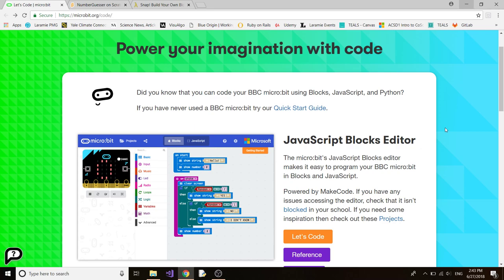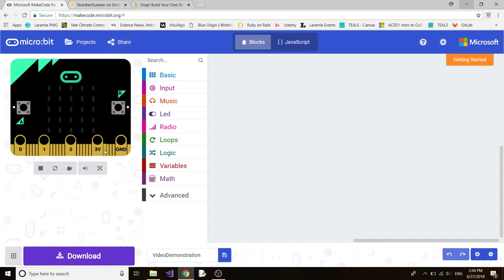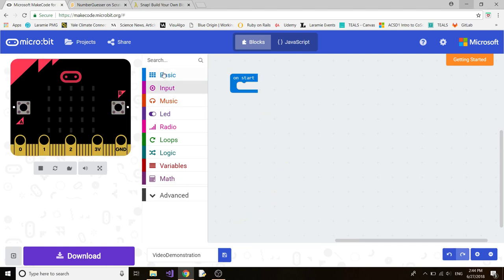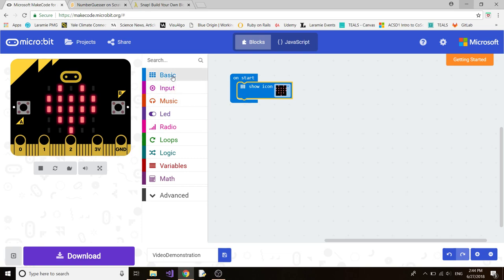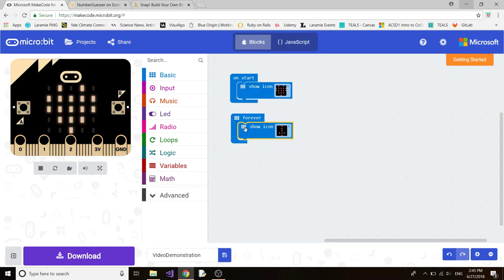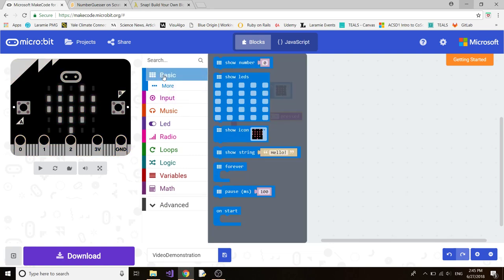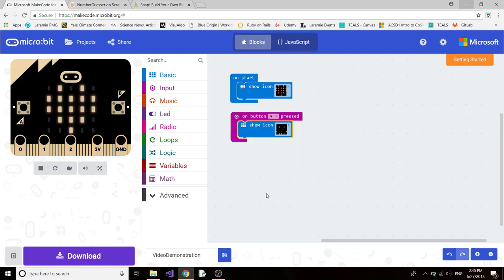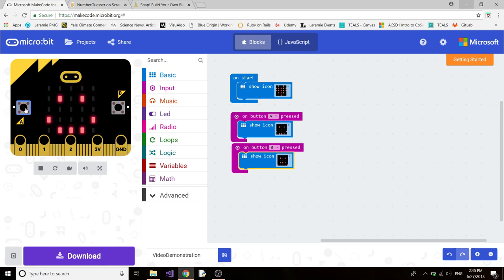Drag and Drop Programming a Microbit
Learn how to program a Microbit using a javascript-based block language in under 3 minutes.